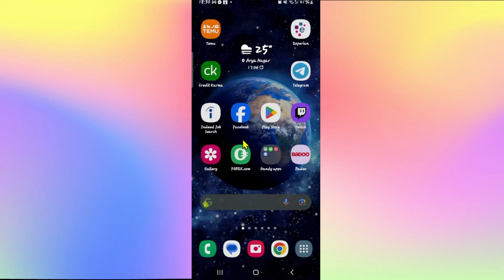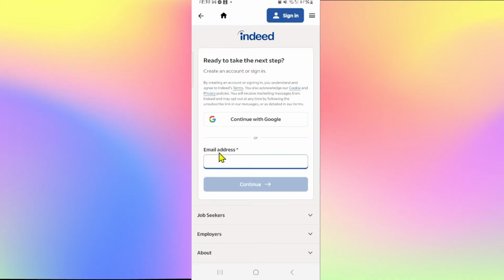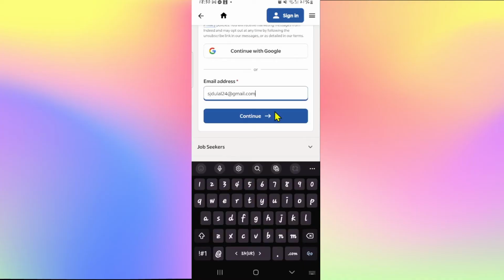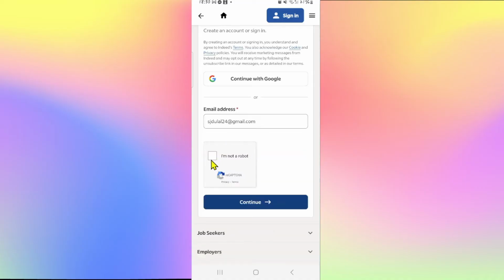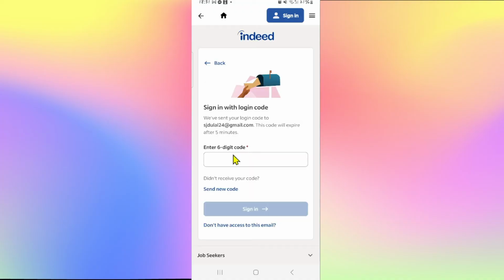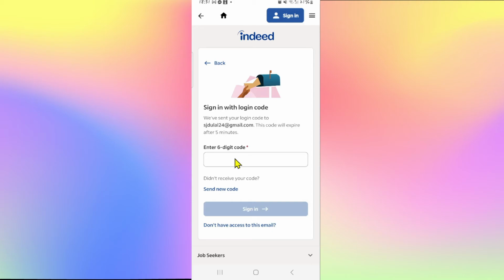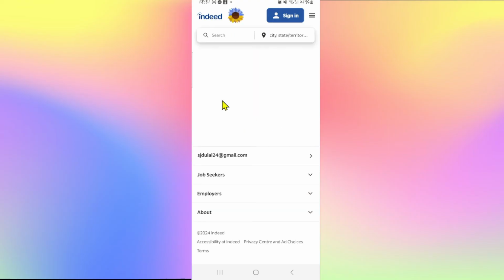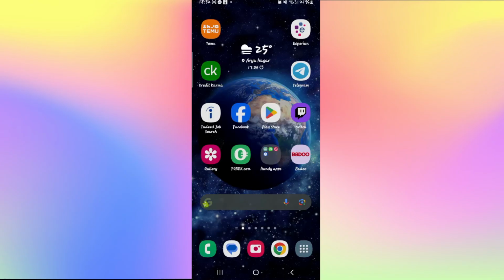How to Reset Your Password on Indeed Job Search App? Recover Your Password on Indeed 2024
Forgotten your Indeed Job Search App password? Don't worry, we've got you covered! In this comprehensive tutorial, we'll walk you through the simple and easy steps to reset your password and regain access to your job-seeking journey on Indeed.